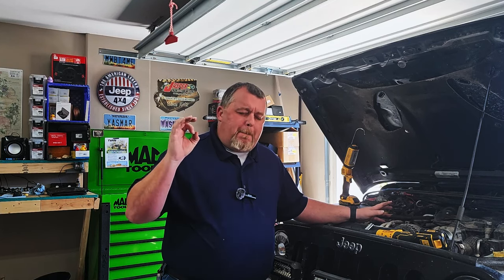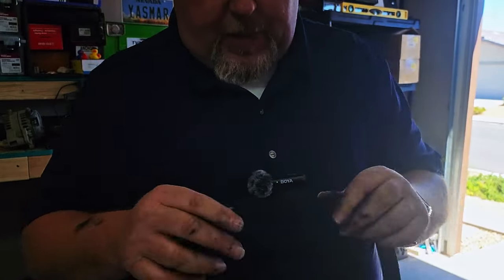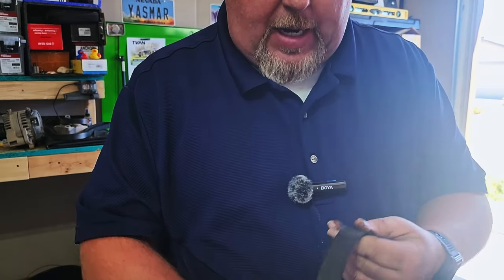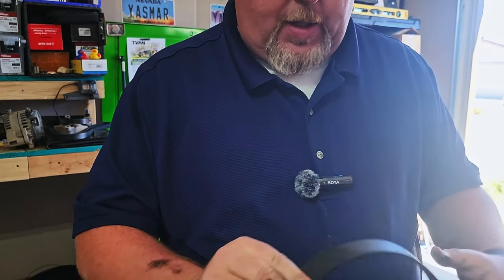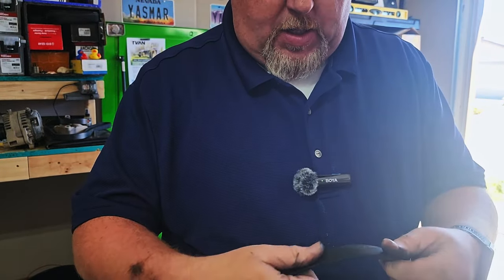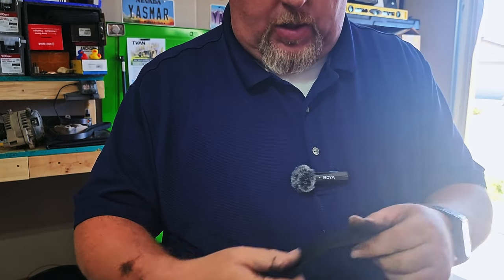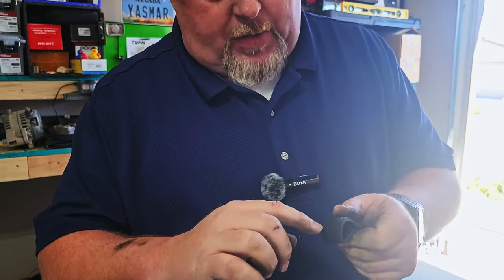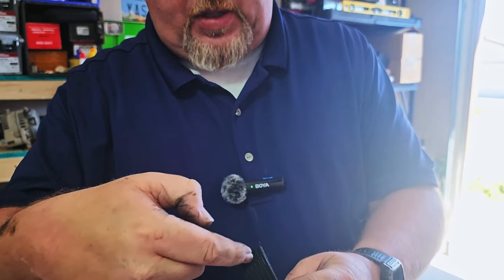Replacing Serpentine belt on Jeep Wrangler 3.6L V6 Pentastar. Why?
The number one ignored and overlooked item on ANY engine is the main drive belt!  I don't care if you drive a Jeep, Chevy, Ford, Kia, Hyundai, BMW or a Lincoln!  Why do people  feel this is not important?  Do they feel shops are trying to take advantage of them?  do they think its a Joke?  seriously, this minor, EASY TO REPLACE part, could prevent THOUSDANDS of dollars in damages and repairs?  So I ask again, why is this the number one overlooked or ignored repair in America today?

Off road armour and more!
On-Demand Hot Water and more!
LED AUX lights and more!
The best cell phone mounts!